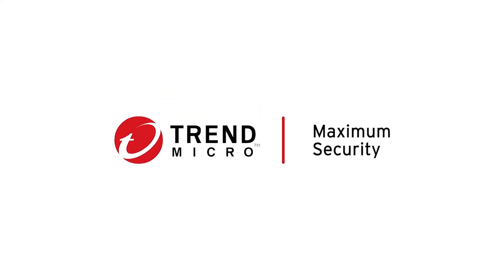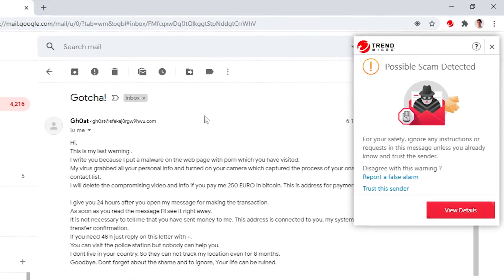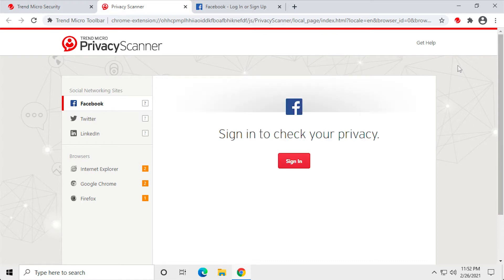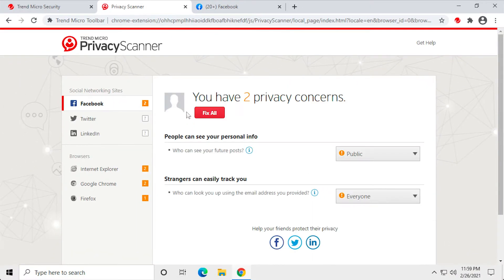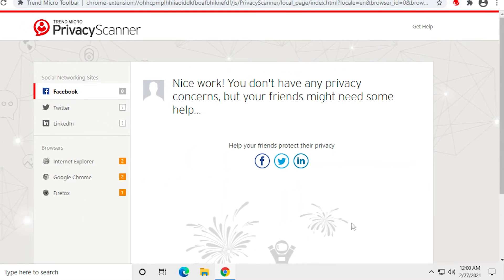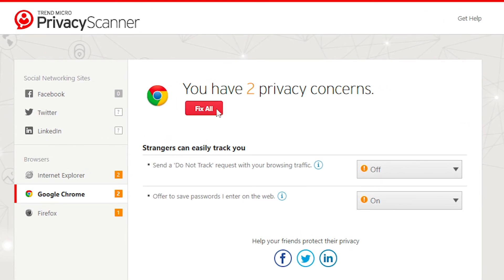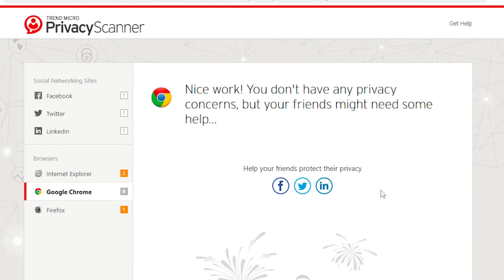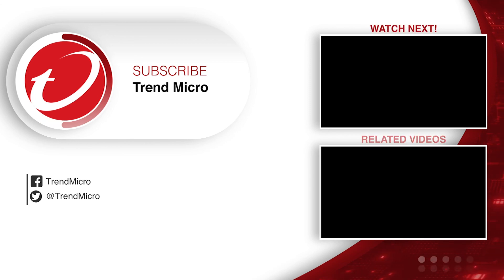How to Use the Trend Micro Privacy Scanner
Trend Micro™ Security provides advanced online protection and privacy so you can enjoy your digital life safely. It features the latest in anti-ransomware technology; helps protect you from identity theft; and safeguards against viruses, spam, and more. Recently rated by security experts*, Trend Micro Security delivers 100% protection against web threats